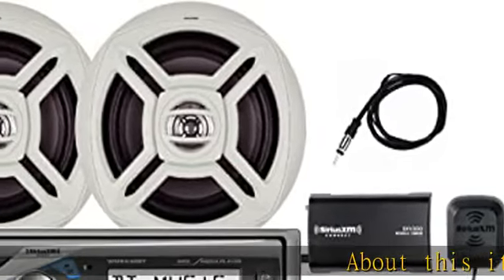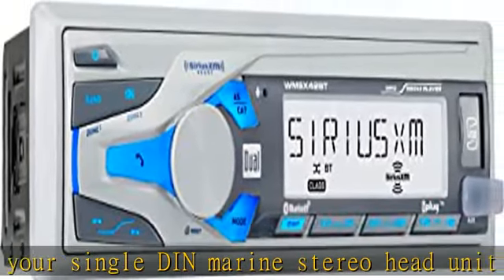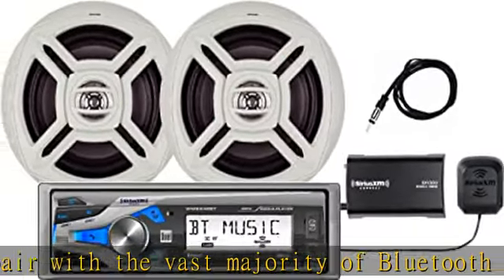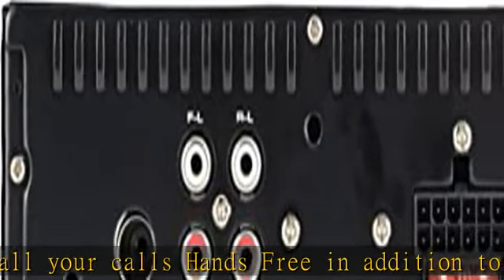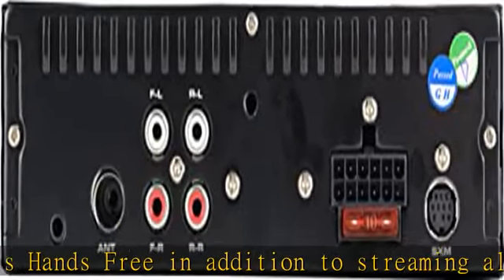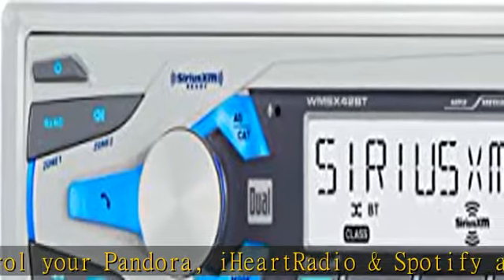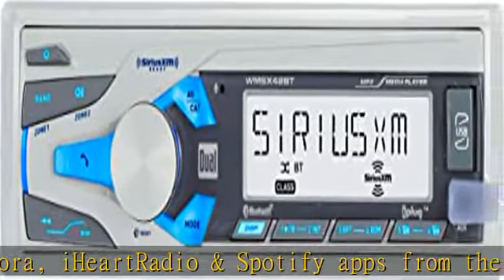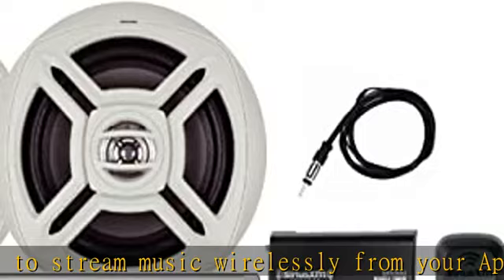Dual Electronics WCPSX422BT Marine Stereo LCD Single DIN | Marine Radio with Built-in Bluetooth | S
Dual Electronics WCPSX422BT Marine Stereo LCD Single DIN | Marine Radio with Built-in Bluetooth | SiriusXM SXV300 Tuner | Two 6.5-inch Dual Cone Marine Speakers and Marine Antenna